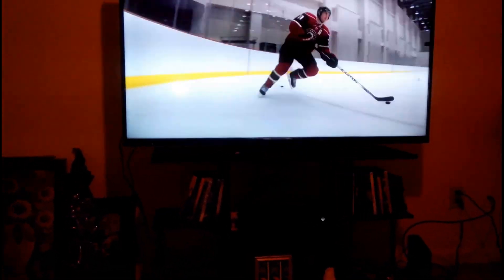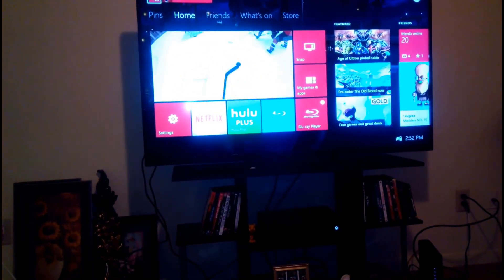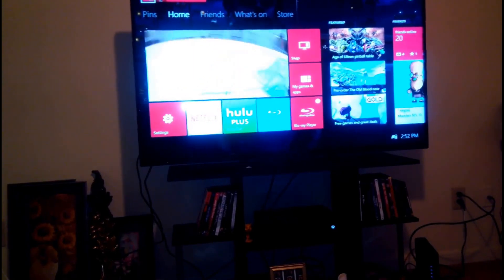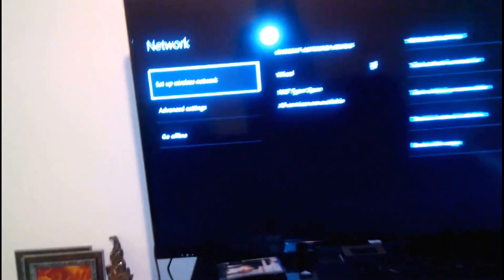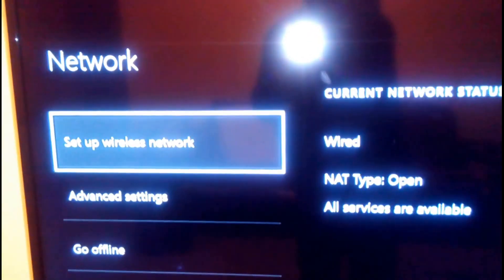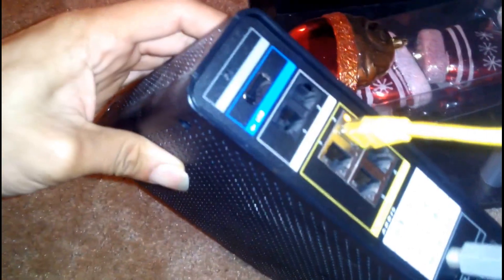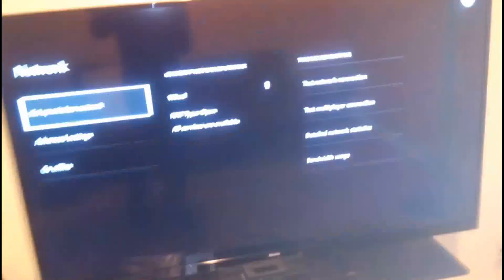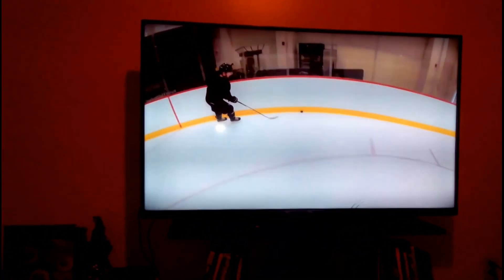Xbox One WIRED connection solution fix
How to get better network connect using a cable